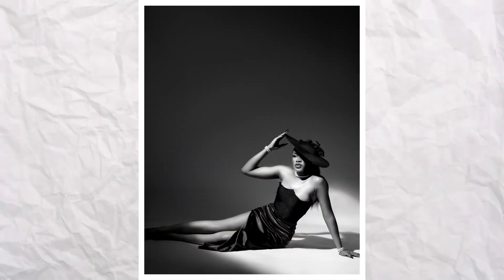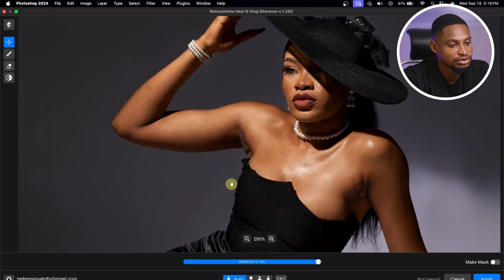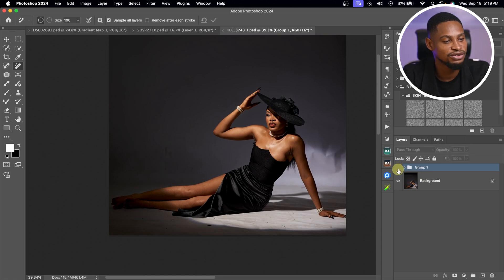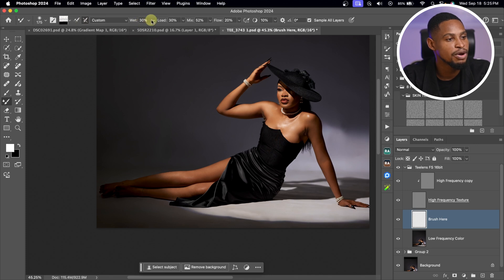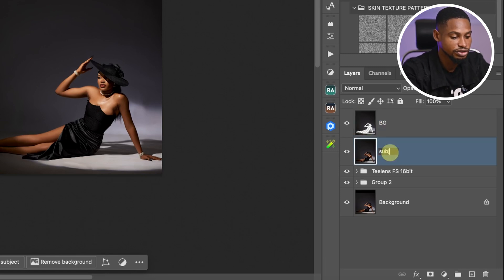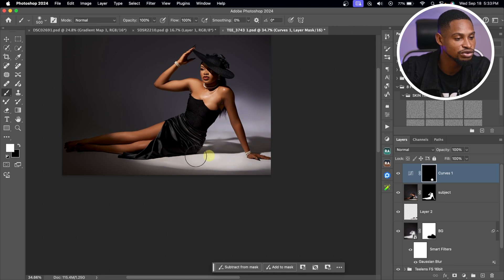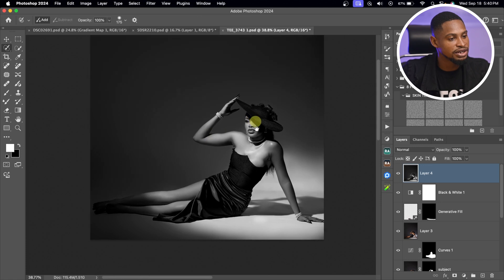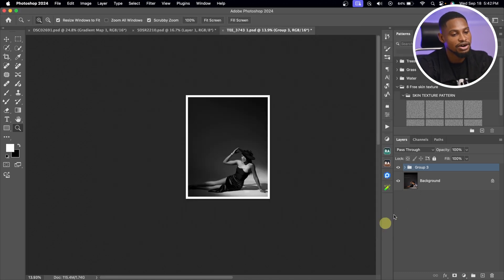How I edit Portrait photo From Start To Finish | Photoshop Tutorial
In this video i explained the step by step process on How i edited this portrait photo using Adobe Photoshop.

CREDITS
●Photo credit Teelensvisual